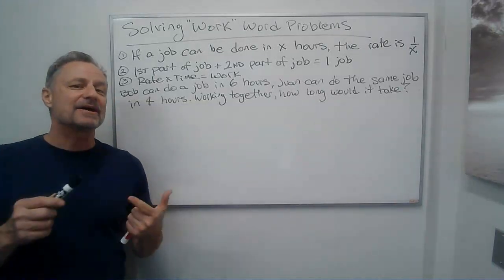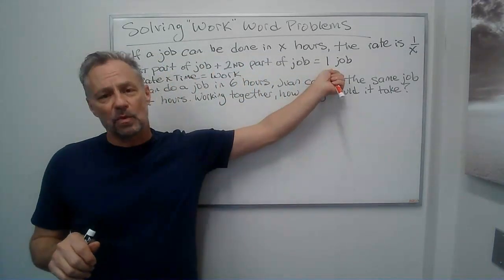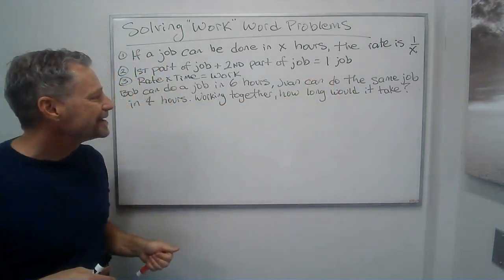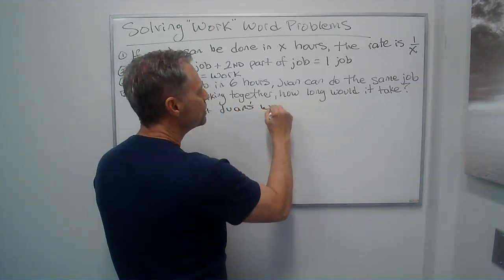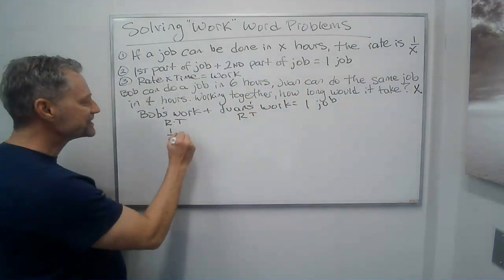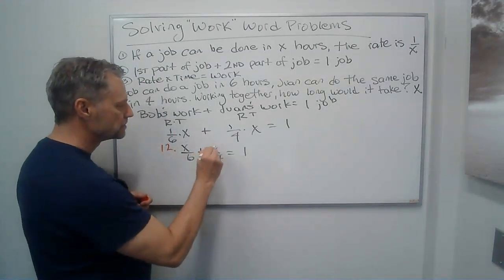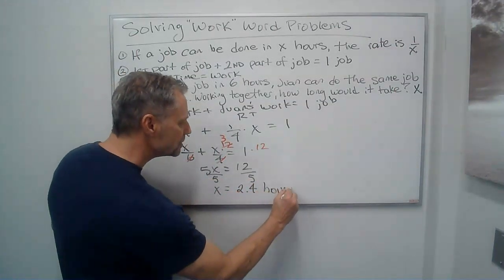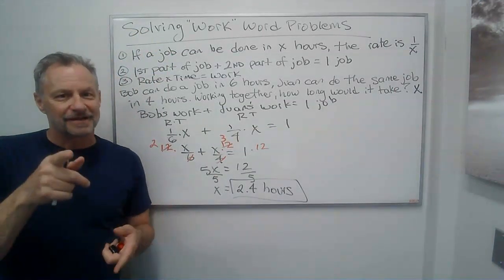Solving Work Word Problem Applications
This short video gives an example of solving a "work" word problem application. There are three basic steps to remember in finding and setting up the formula to solve these problems:

1. The rate that each individual works is 1 divided by the total time they could complete the job alone. For example, if it takes a person 4 hours to complete the job alone, then their rate is 1/4 of the job per hour.
2. The amount of work each individual completes is their rate multiplied by the time they work. For example, if a person's rate is 1/4 and they work for 3 hours, the amount of work they get done is 1/4 x 3 = 3/4 of the job. If that same person works for x hours, the amount of work they get done is x/4 of the job.
3. The part of the job completed by each individual is added together to equal 1 (complete one job).